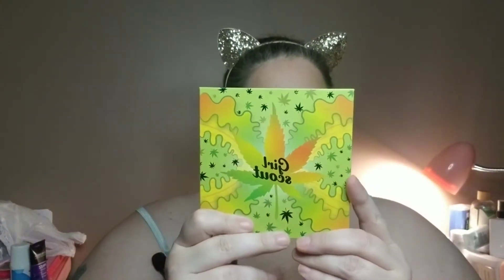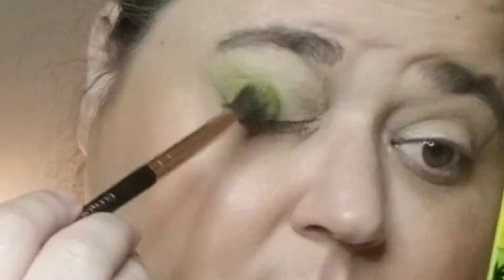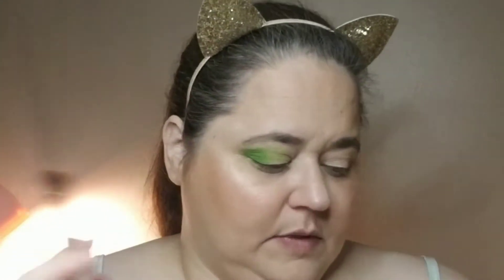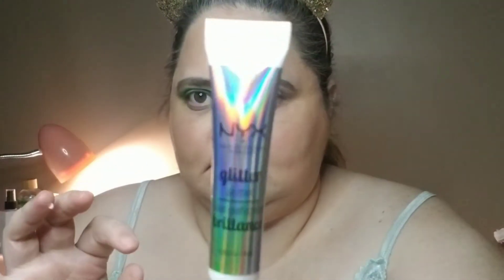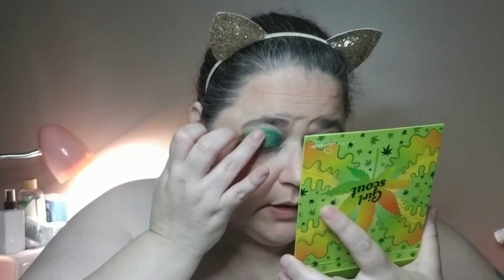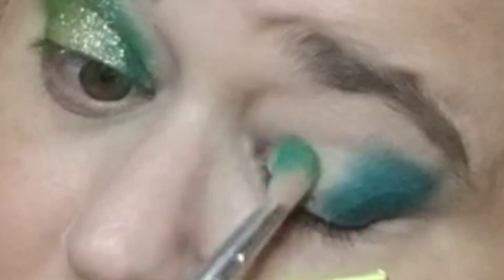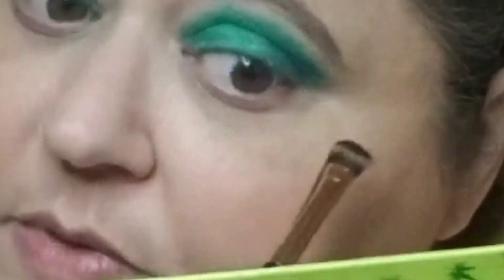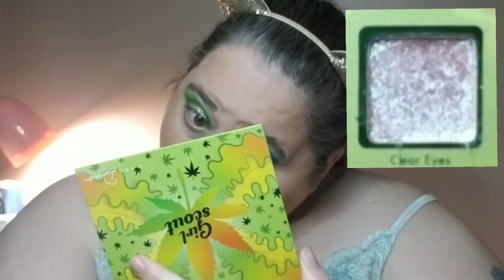Wheel Series 40.2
Third Quarter Project Pan
Toner:  Thayers Facial Toner Witch Hazel Coconut Water
Moisturizer: H2O + Oasis Ultra Hydrating Cream
Face Primer:  Ulta Beauty Poreless FACE Primer
Foundation:  Maybelline Dream BB Pure – in light/medium
Bronzer/Contour:  Ulta Beauty Matte Bronzer – in Warm
Blush:  Ofra Blush in Bellini
Highlight: Estate Cosmetics Dew Me Lit
Brow:  IL MAKIAGE Brow Pen in Truffles
Eye Primer:  Zoeva – Eyeshadow Fix in Matte
Mascara:  treStique Good Vibes Mascara in Black
Concealer: Elf HD Lifting Concealer in Fair
Powder: Covergirl Classic Color in Natural Glow
Eyeliner:  Lord & Berry-Green / Kara Beauty- Sapphire
Lip Liner: NONE
Lip Color:  Kara Beauty - Escape

If you would like to send Friend Mail:
Michelle Prieur
7857 Van Tyle Rd